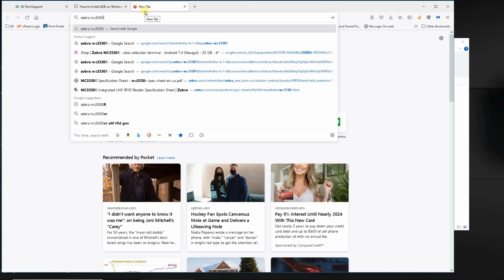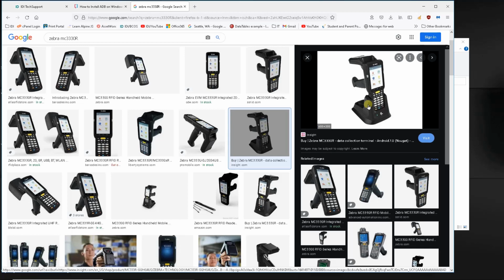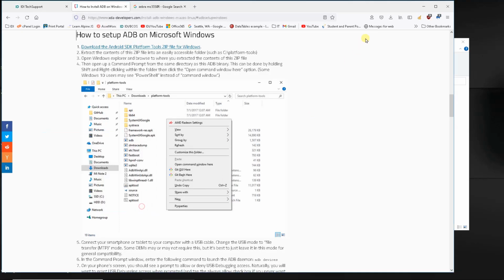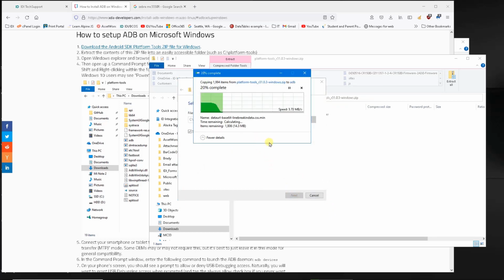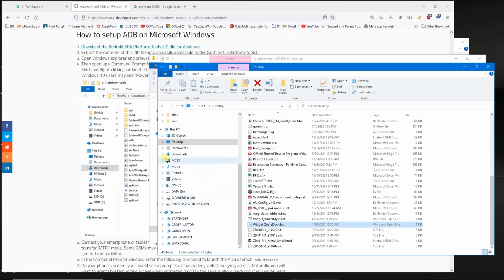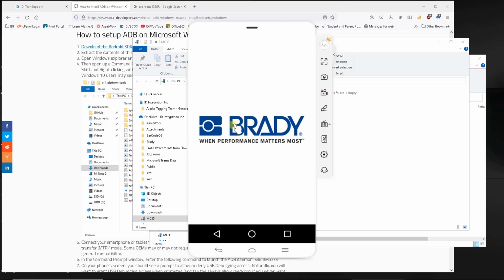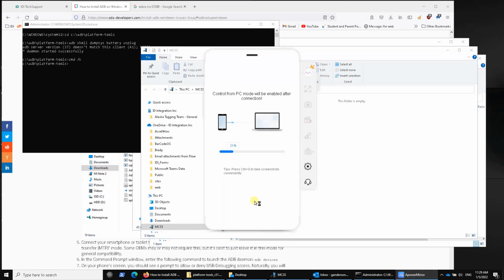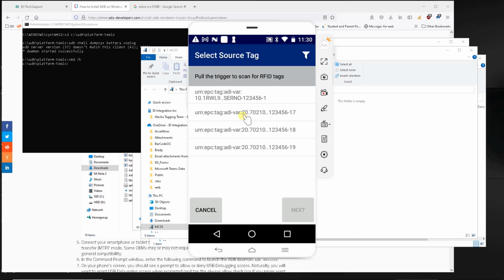ADB install and use